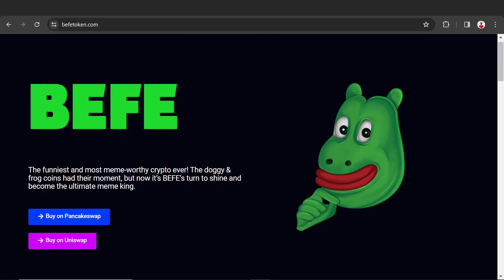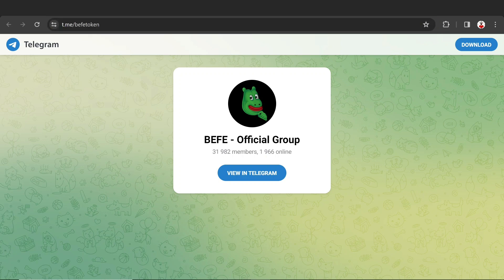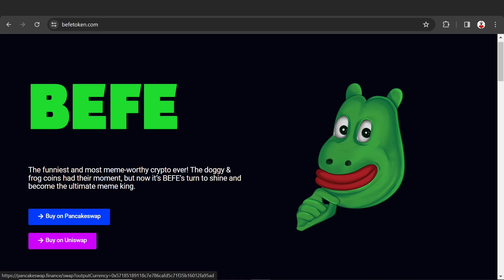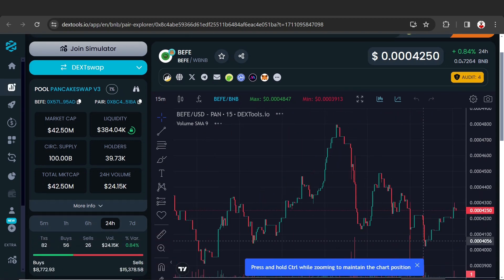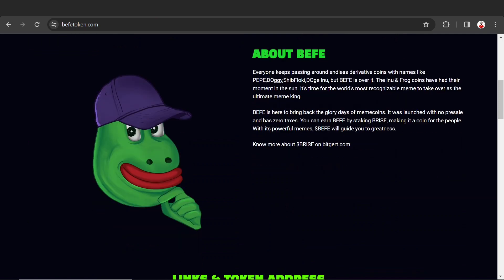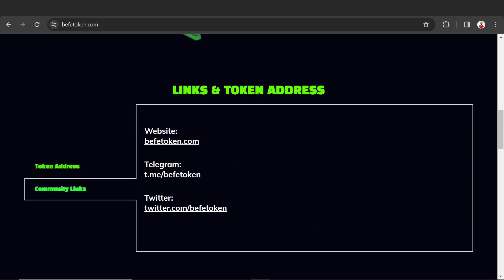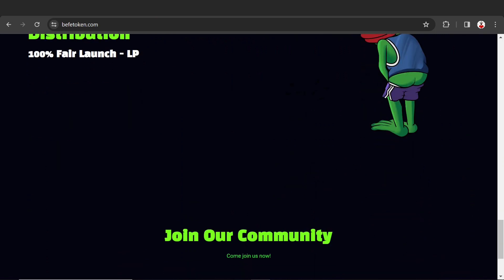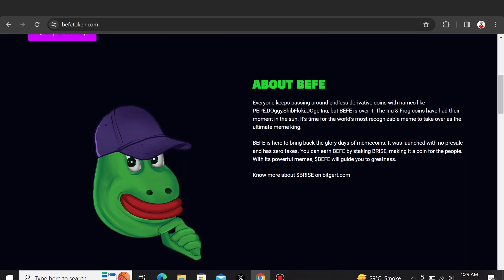BEFE NEW HIDDEN GEM BEST TOKEN GOES NOW IN 1$